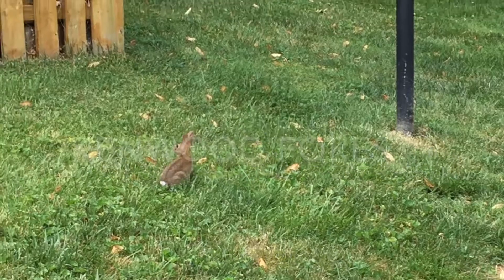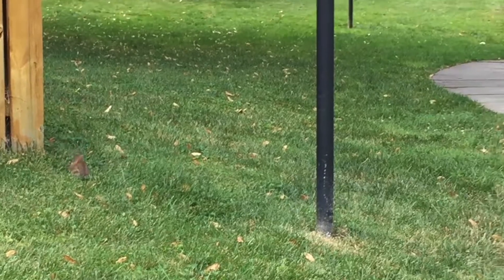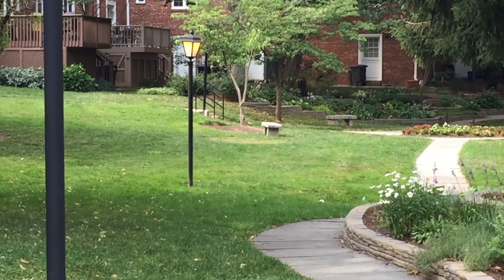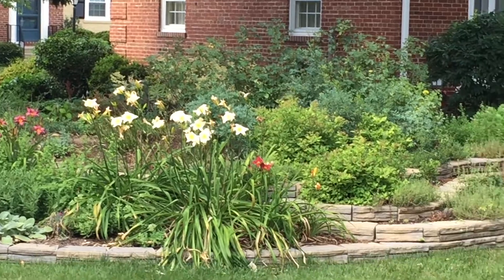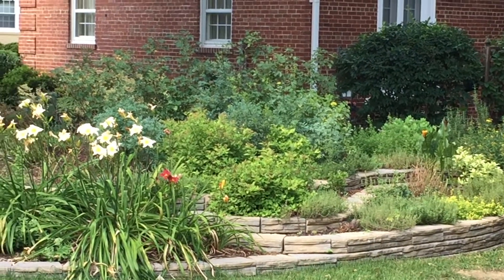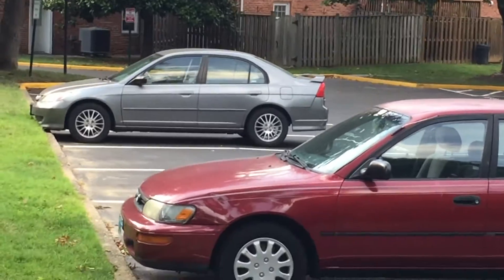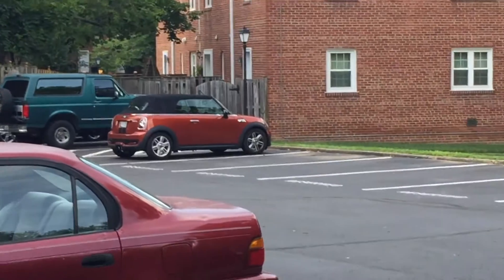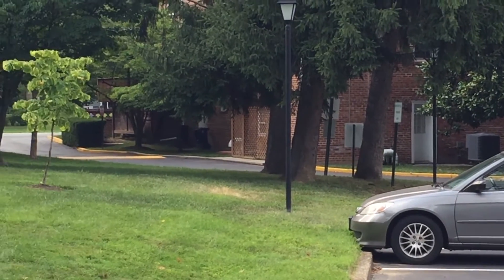Check out Lovely Kenwood Forest I in Chevy Chase, MD!